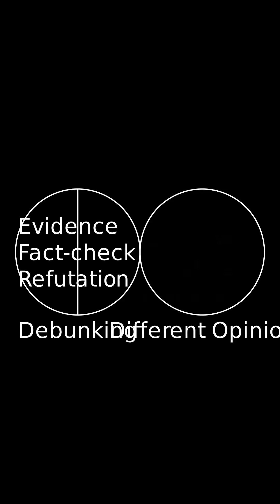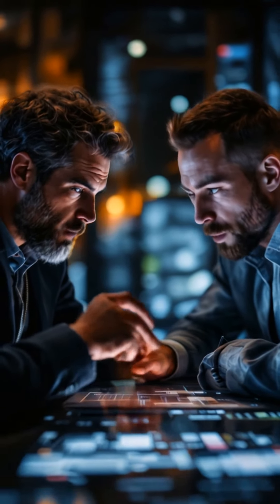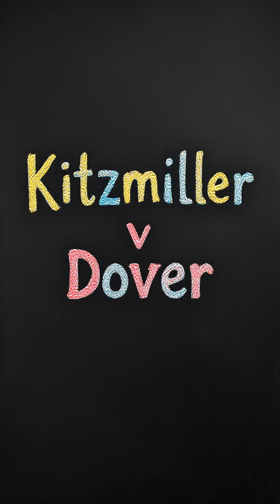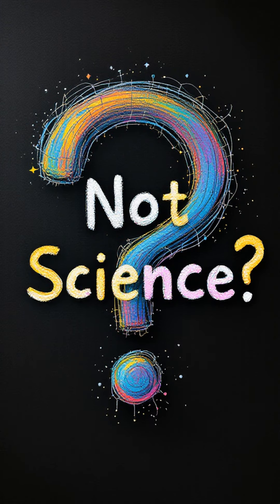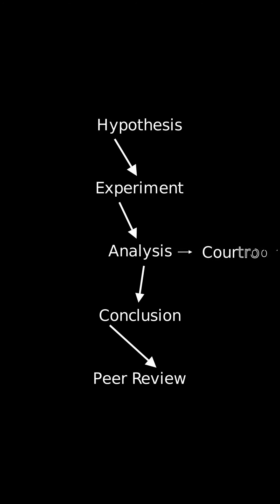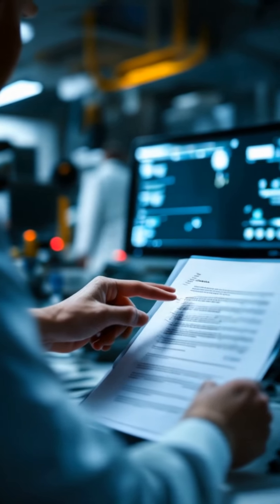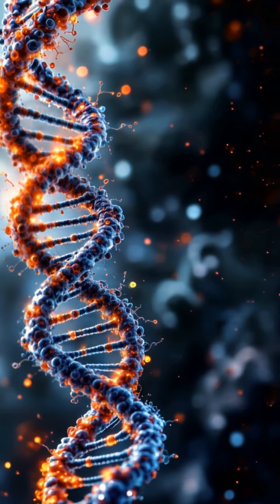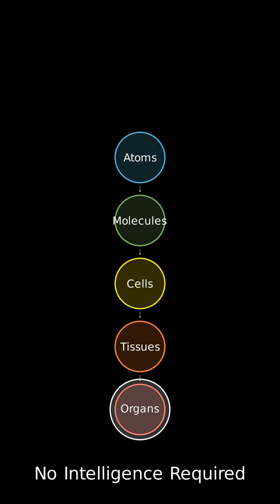How Misinformation Makes You Stupid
In our modern age of information overload, navigating through a sea of misinformation has become a critical skill. In this thought-provoking video, we explore how false narratives and misleading claims can significantly impact our cognitive abilities and civic engagement. By understanding the detrimental effects of misinformation, we can develop better data interpretation skills and enhance our critical thinking. Join us as we discuss the importance of media literacy and skepticism training to combat the pervasive influence of inaccurate information. Empower yourself with the tools necessary to discern the truth and contribute meaningfully to society. Don't let misinformation make you stupid—watch now and elevate your understanding!